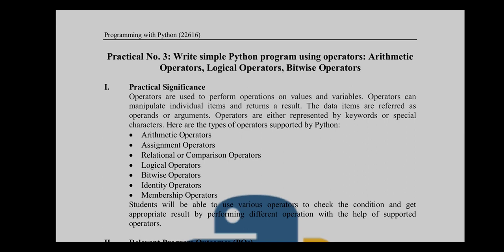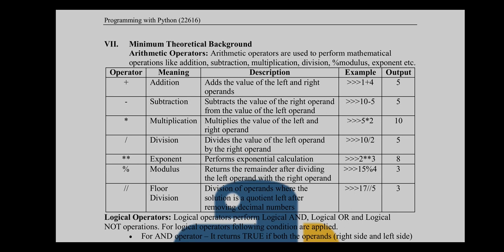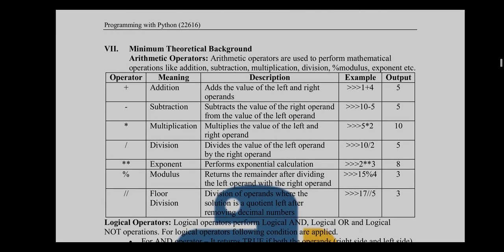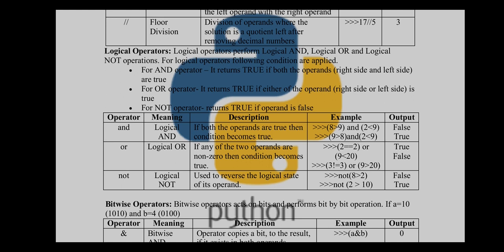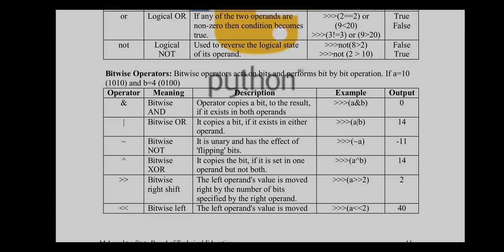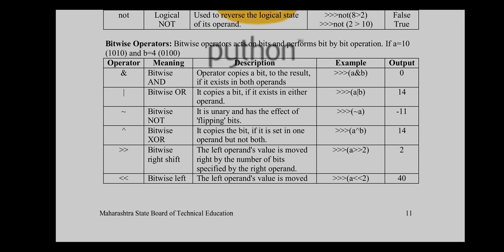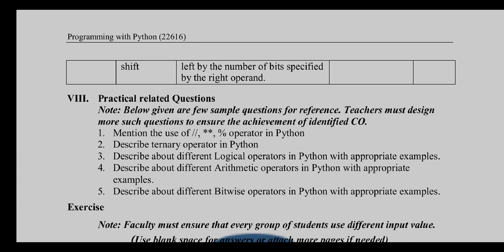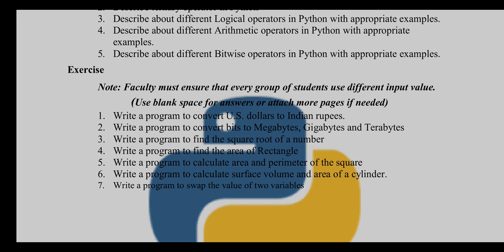PWP PRACTICAL 3 PART 1